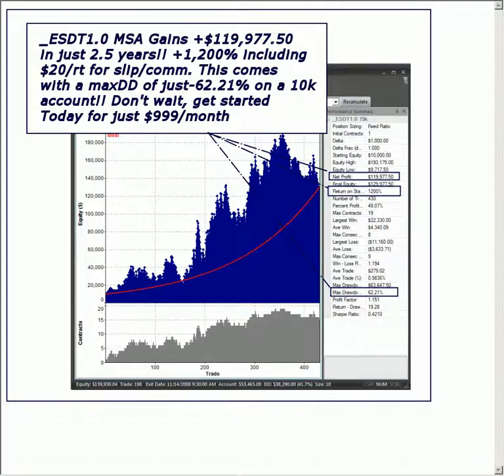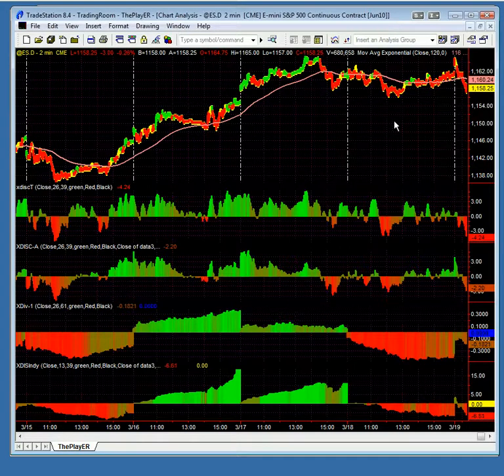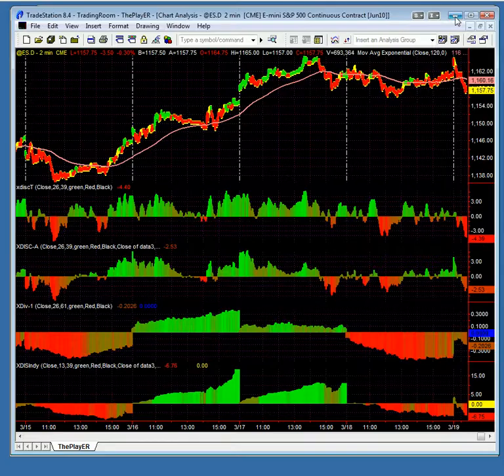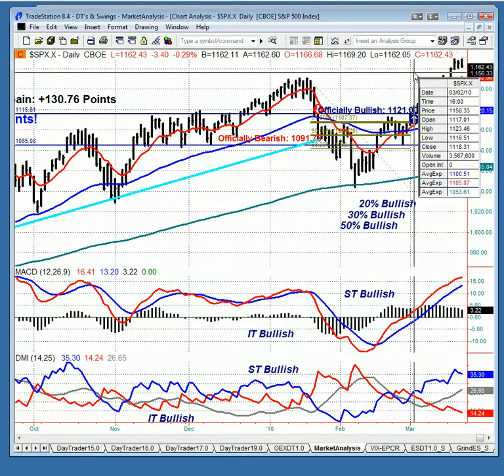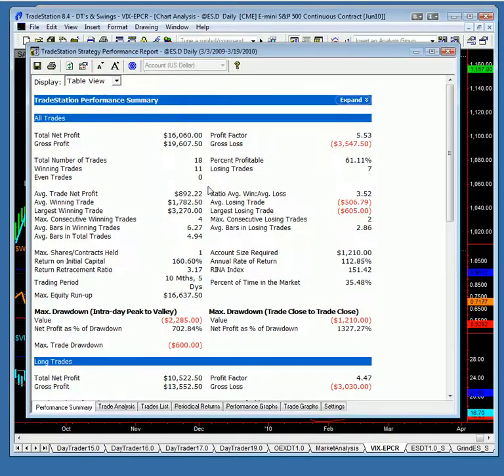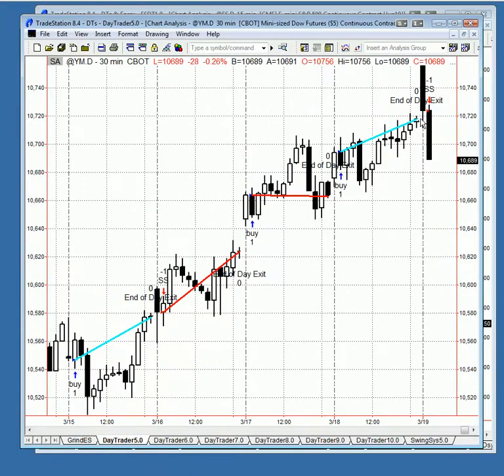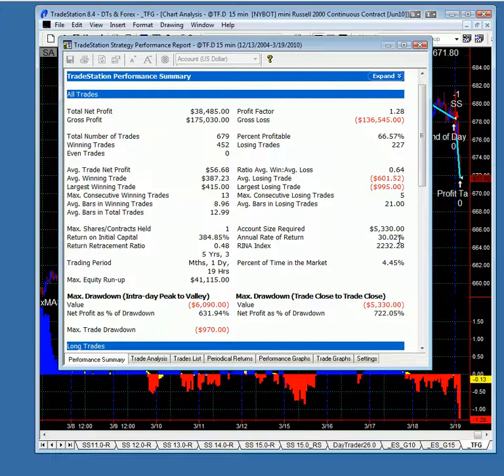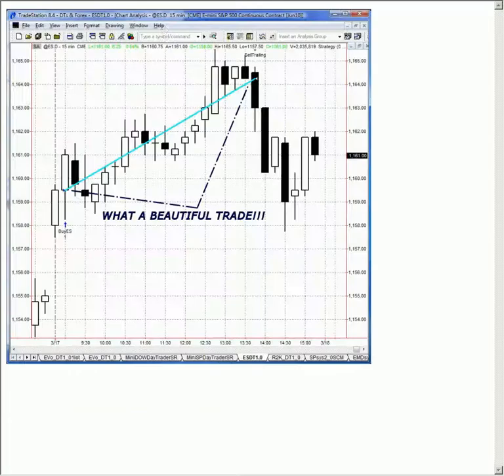Today's FREE Market Analysis & Trading VIDEO for Friday 03/19/2010!